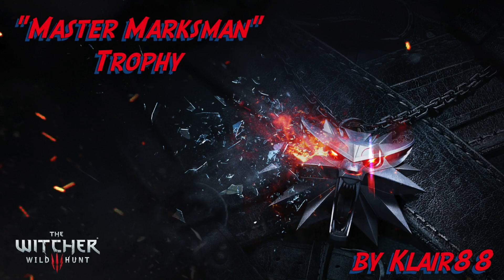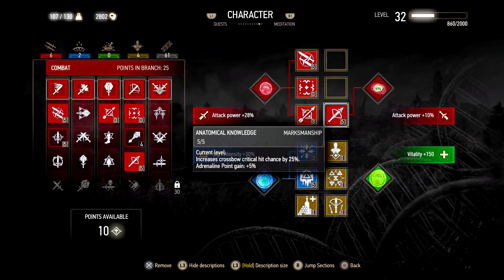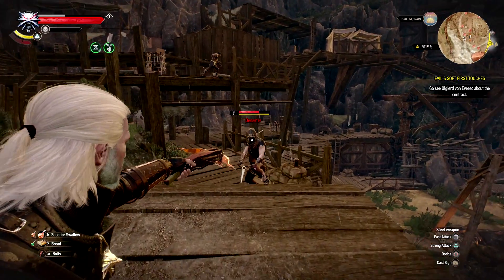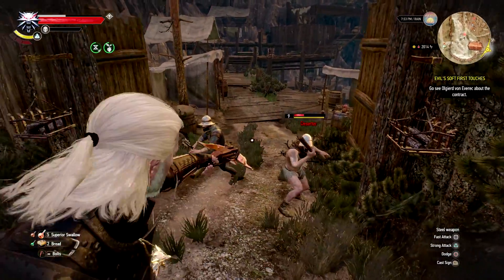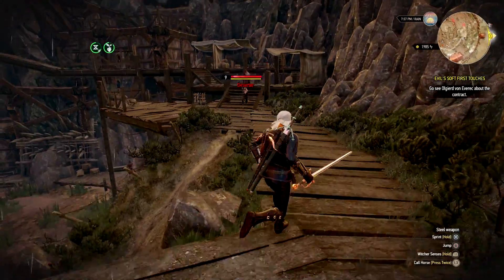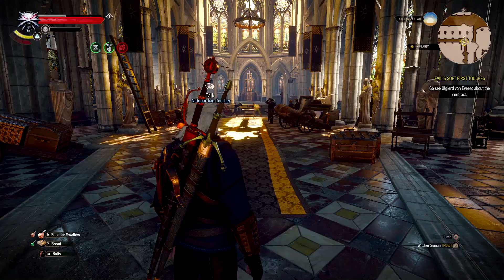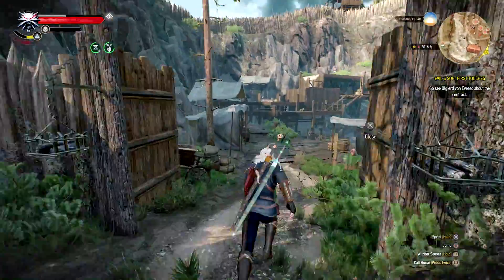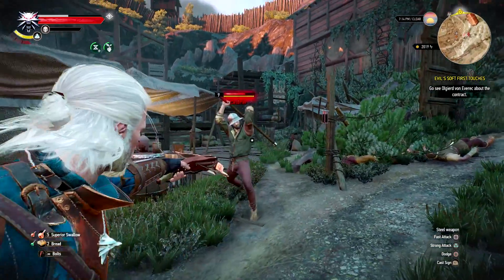"Master Marksman" Trophy - The Witcher 3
How to get the 50 headshots needed for the "Master Marksman" trophy in The Witcher 3.